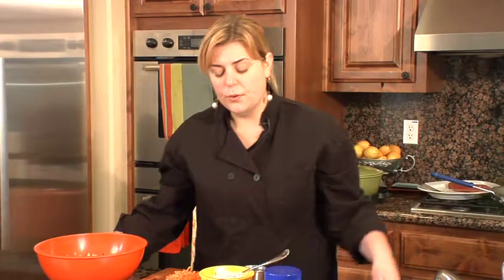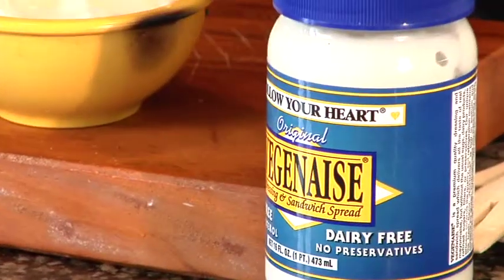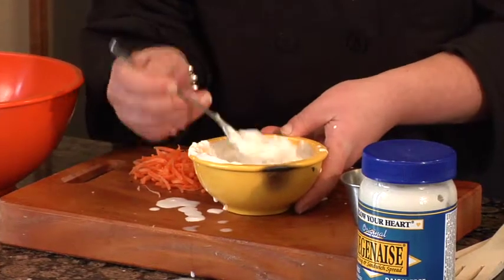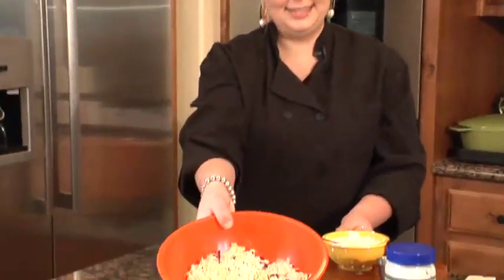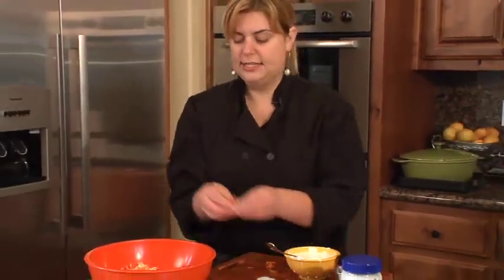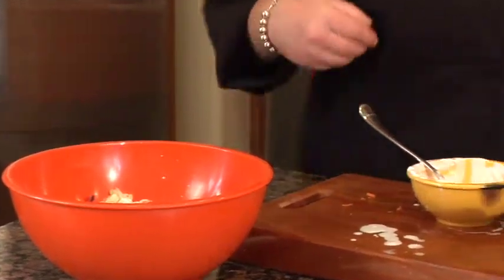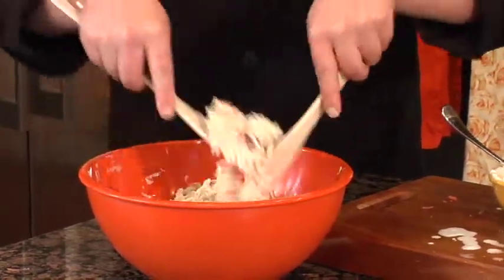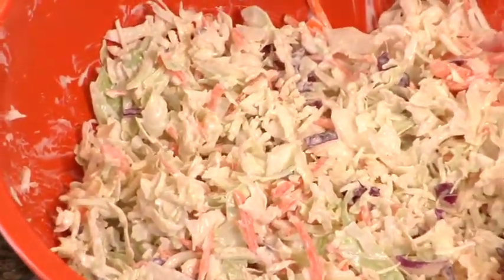Healthy Cooking Lessons : How to Make Vegan Coleslaw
To make vegan coleslaw, mix vegan mayonnaise with a little water, add mustard or dill pickles to the mayo, and pour the mayo mixture over a coleslaw mix of shredded green and red cabbage. Toss the vegan mayonnaise with the coleslaw mix for a delicious picnic lunch side dish with instructions from a private chef and caterer in this free video cooking lesson.

Bio: Gabi Moskowitz works as a private chef and caterer, and began writing about cooking in July of 2008.